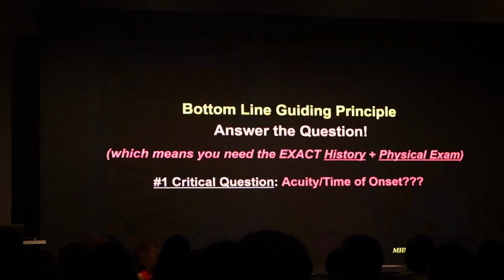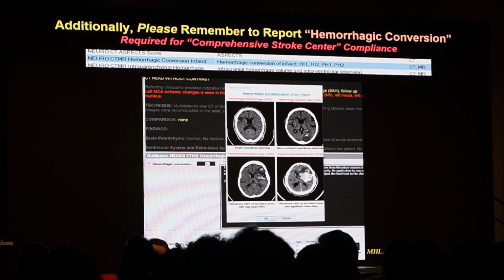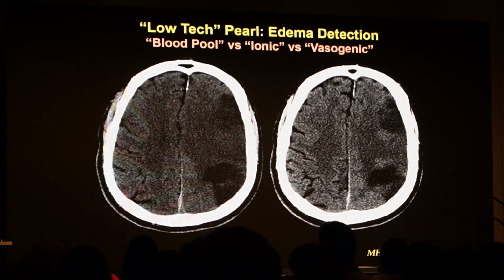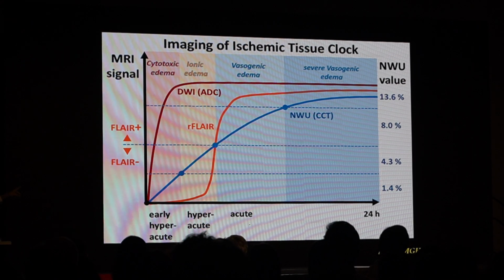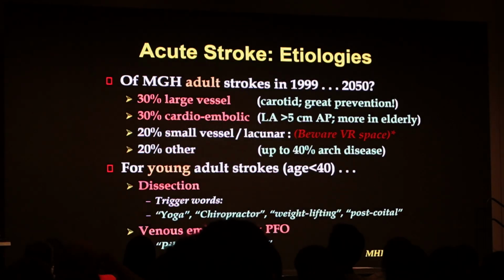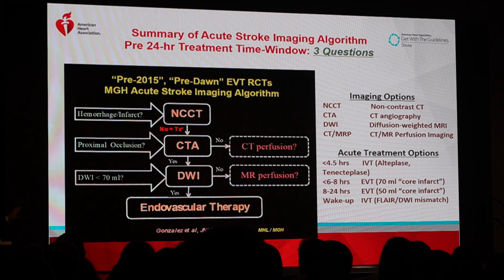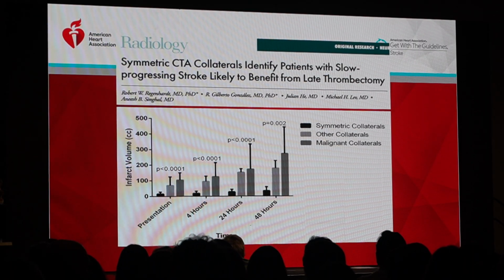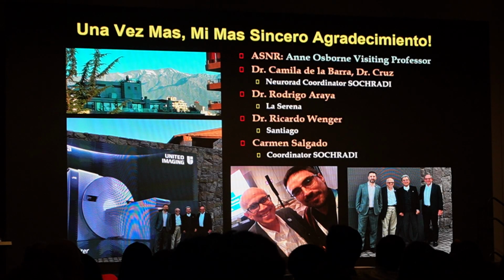Actualización sobre las imágenes del accidente cerebrovascular isquémico agudo. Michael Lev